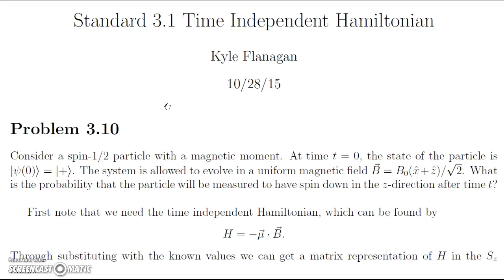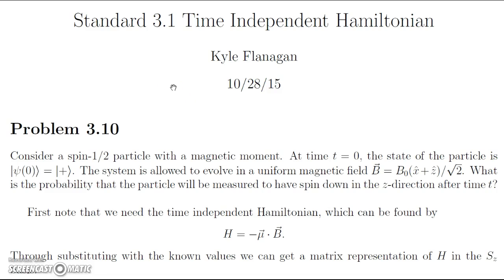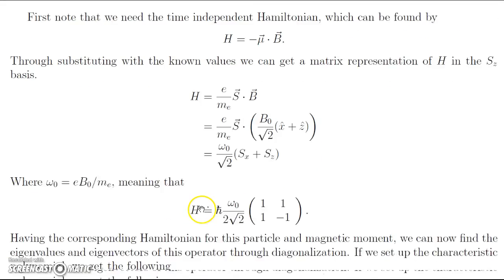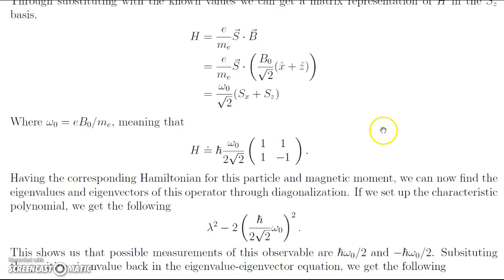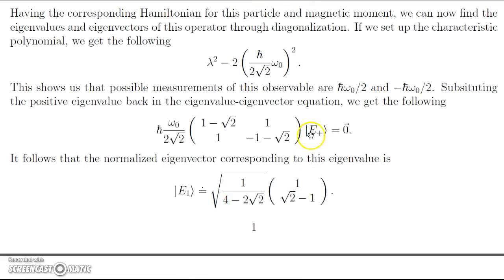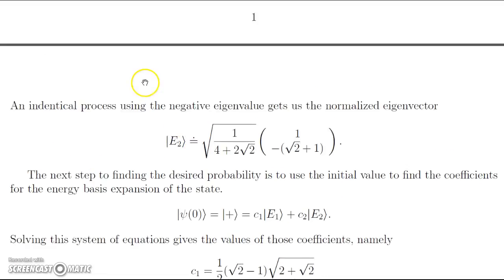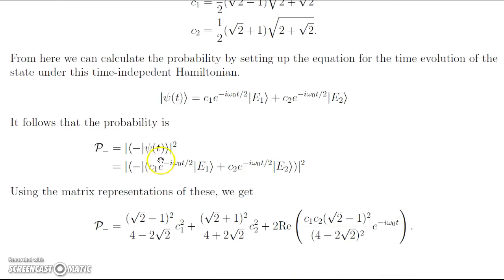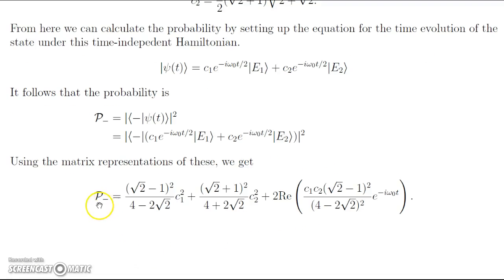Standard 3.1 Time Independent Hamiltonian